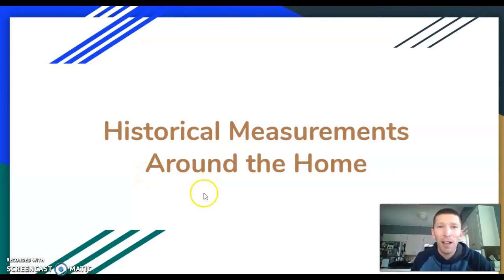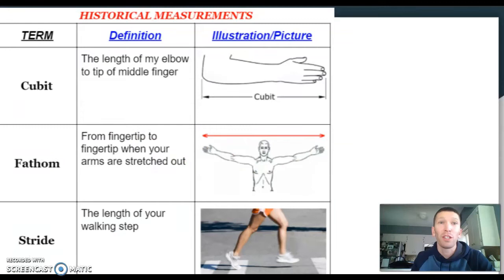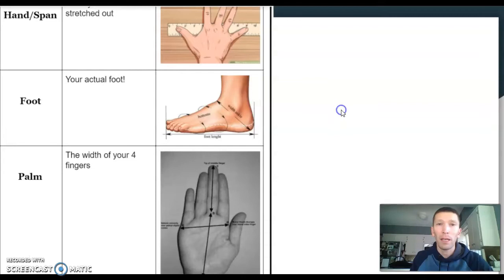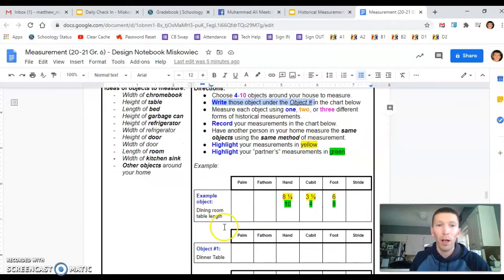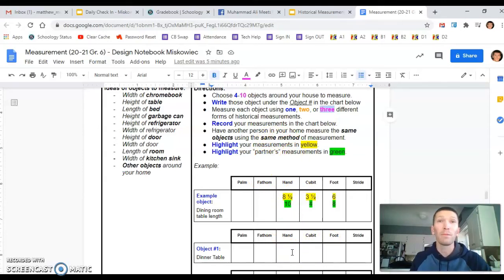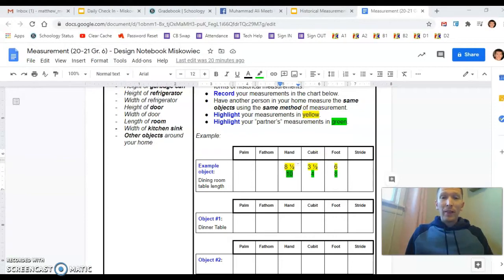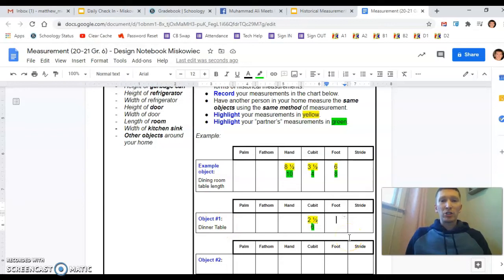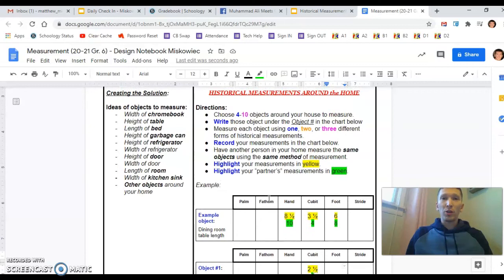Measurement - Day #3 Measure Around the House